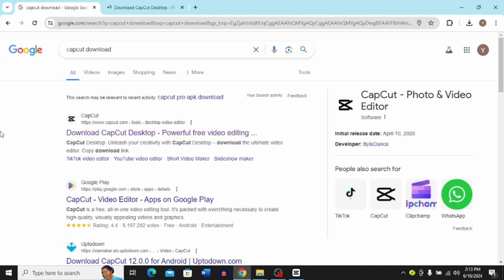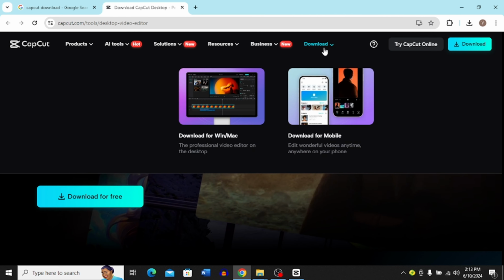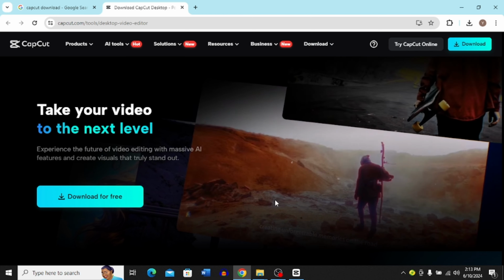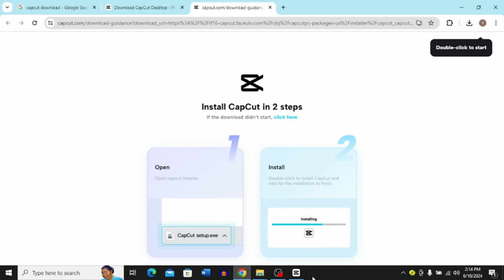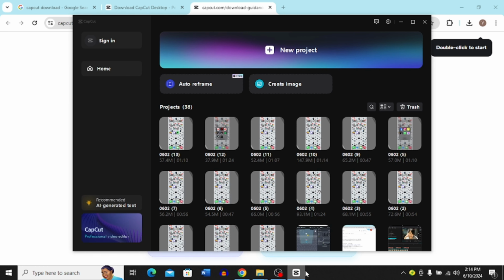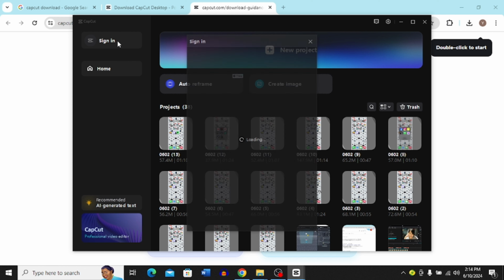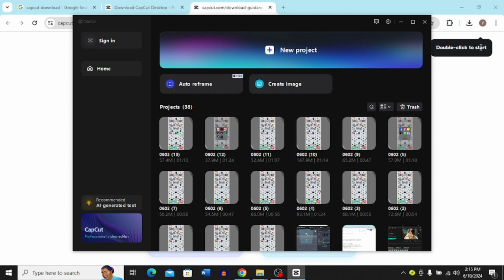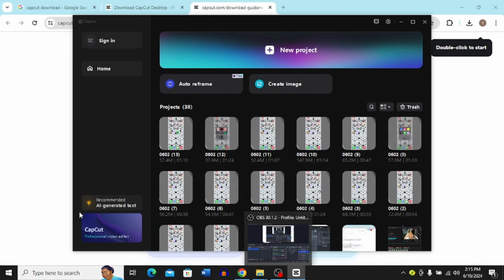How to Download/buy CapCut Pro on PC & Laptop (2024)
In this comprehensive tutorial, we'll walk you through the steps to effortlessly purchase CapCut Pro for your PC. The method is very simple and clearly described in the video. Follow all of the steps & successfully purchase capcut.